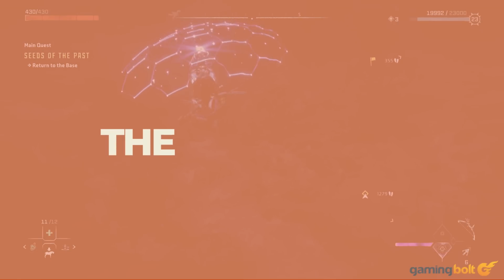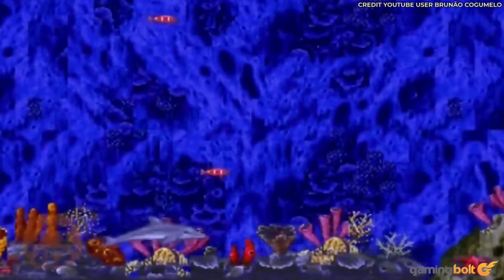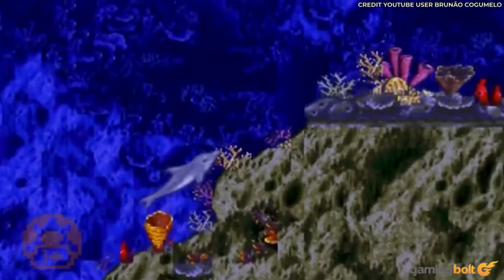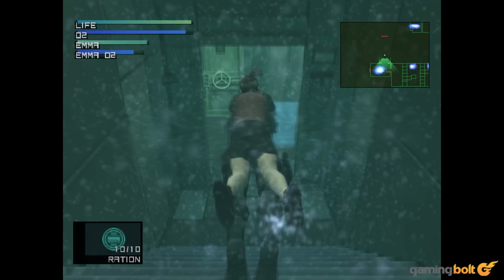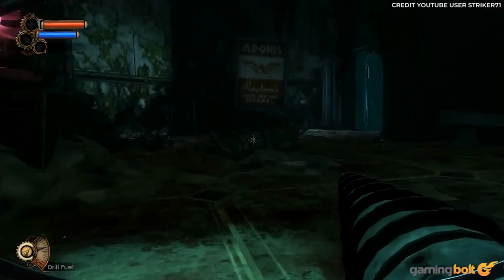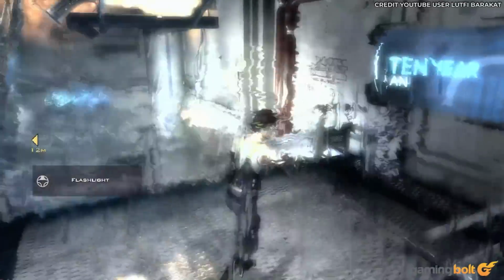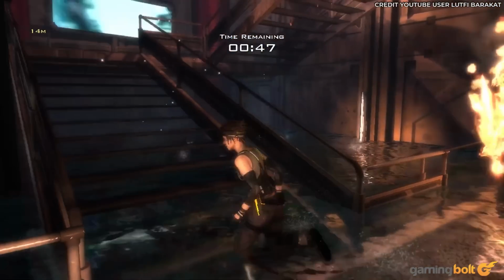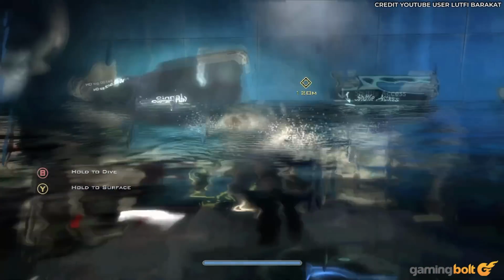The Evolution of Water Effects In Video Games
In my opinion Horizon: Forbidden West offers the best rendition of water seen so far. Guerrilla Games have harnessed all the techniques I’ve briefly touched upon in this two-part feature, and I’m sure there’s a ton more that is beyond the scope of my limited understanding. I just love how the water is portrayed in this game, how it reflects the scorched hues of dusk, the transparent particle effects that move with the undercurrent, the reflection of tidal sand patterns in shallow water surfaces; I could go on.

I’m constantly excited by the possibilities of water effects in games; I hope they continue moving towards perfect blending of technical prowess and stylised artistry.